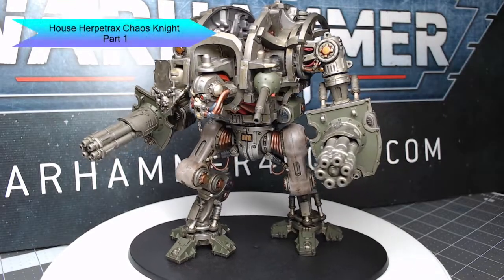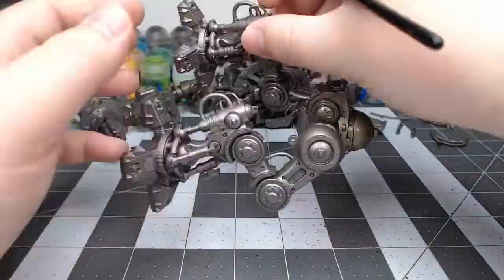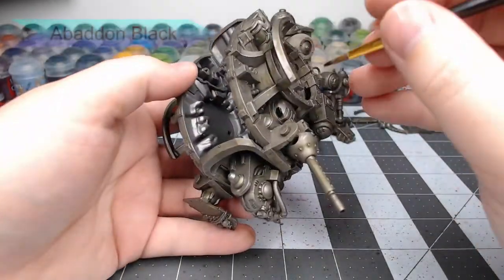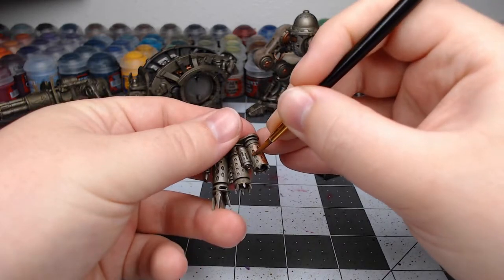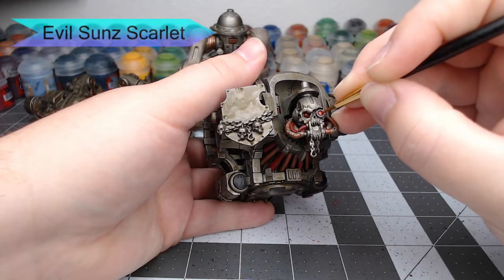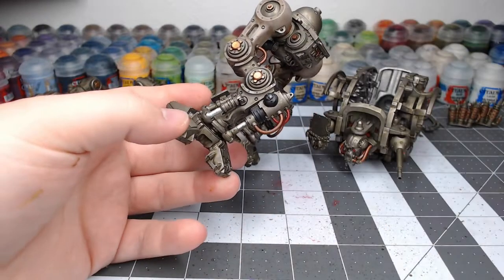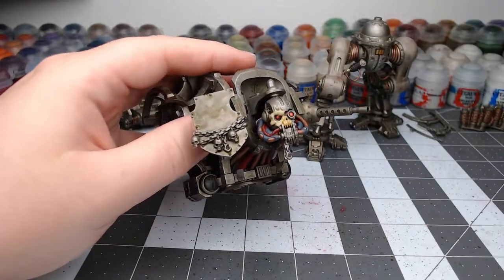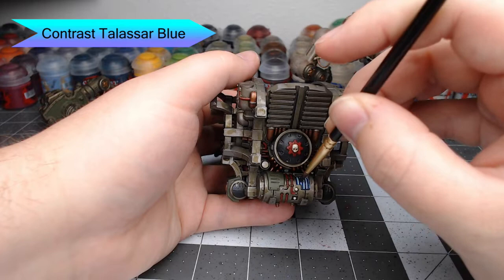Part 1: How to Paint a House Herpetrax Chaos Knight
Join me as I paint a Chaos Knight from Warhammer 40,000. I have chosen to paint this knight in the colors of House Herpetrax from the Chaos Knight Codex. This is part 1 of 2 and covers how to paint allt he structural parts of the knight. To see the methods I use for painting the armor, check out part 2.

Paints used in this Project:

Citadel
Leadbelcher spray Primer
Athonian Camoshade
Necron Compound
Baneblade Brown
Agrax Earthshade
Rakarth Flesh
Abaddon Black
Dawnstone
Balthasar Gold
Mephiston Red
Sycorax Bronze
Retributor Armour
Stormhost Silver
Seraphim Sepia
Dark Reaper
Morghast Bone
Contrast Skeleton Horde
Waithbone
Corax White